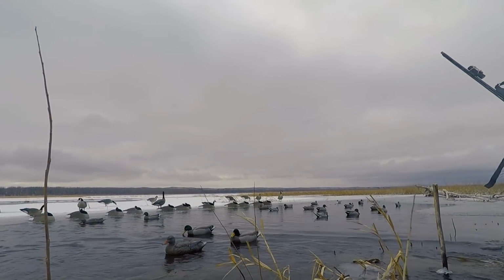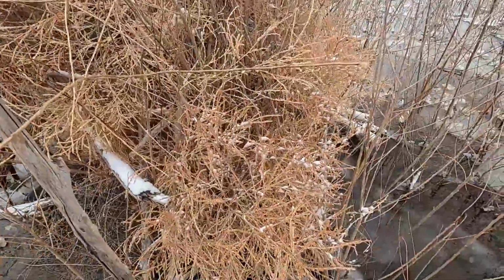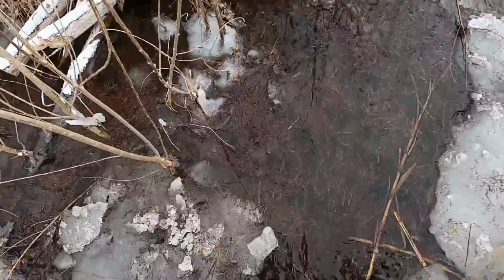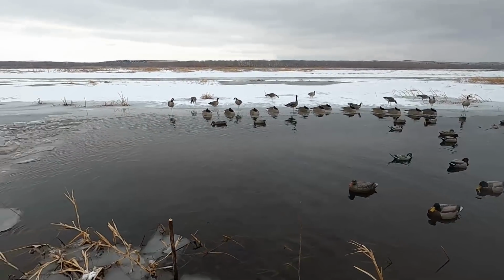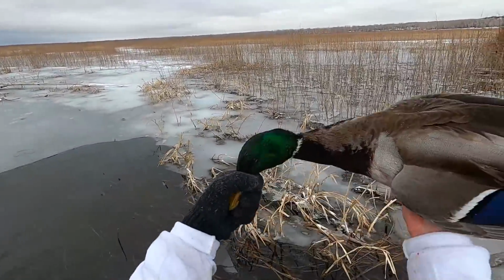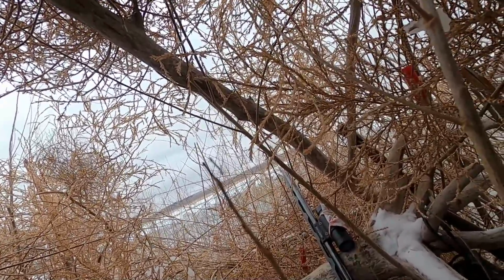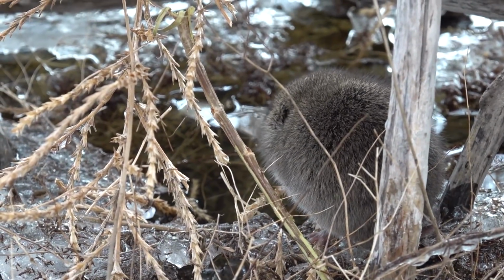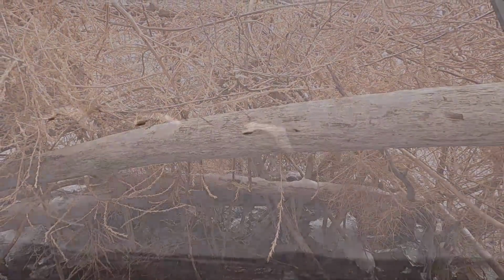I Can't Believe I Did THIS! (Frustrating) | Last Duck Hunt of the Season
It's the last duck hunt of the year for Matt as he heads out with his 28 gauge on another solo hunt. This time he's set up on an ice hole and made a tumbleweed blind. After waiting several hours, mallards begin backpedaling in the spread. It's a good way to end duck hunting season, with one exception...

HUNTING GEAR:
- Tristar Viper G2 28 ga, Remington 870 20 ga, Winchester SX4 20 ga
- Kayaks: Old Town Discovery 119, Old Town Big Water 132